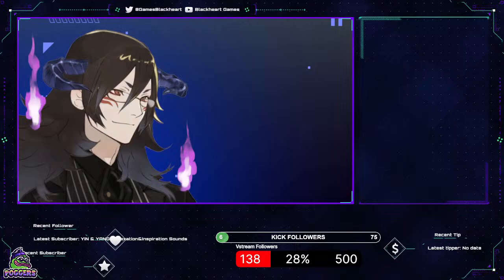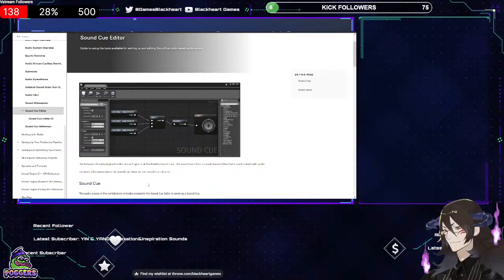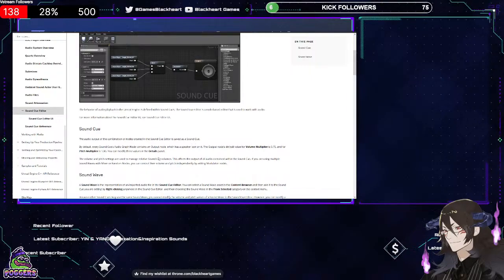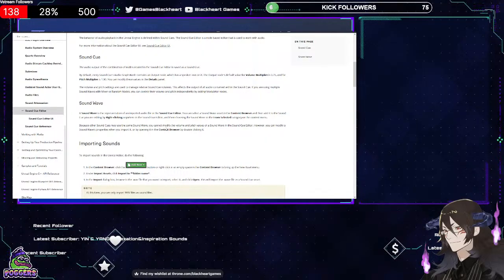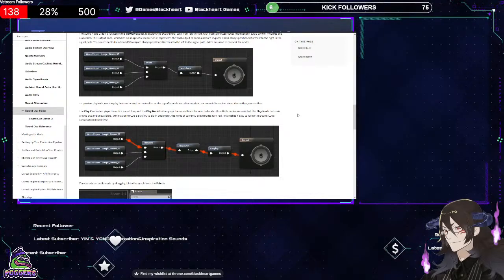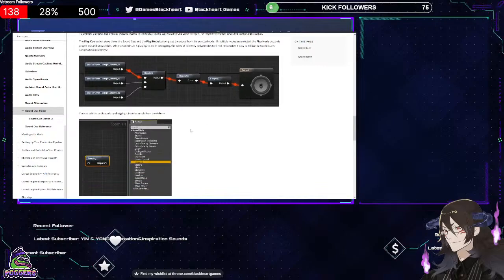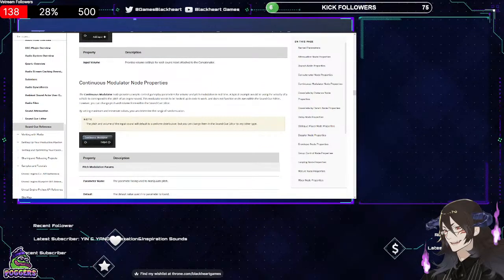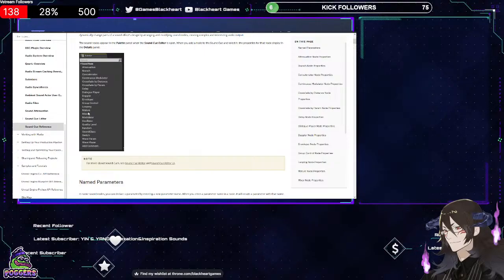Working with Audio part 30 || Unreal Engine 4